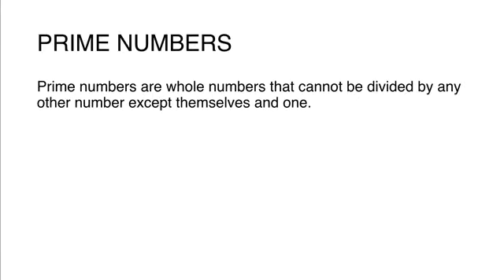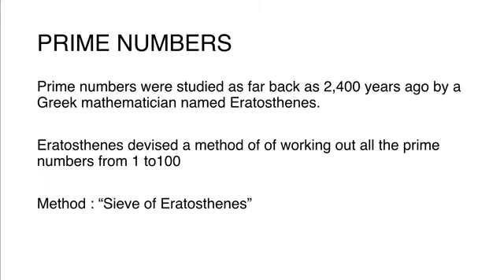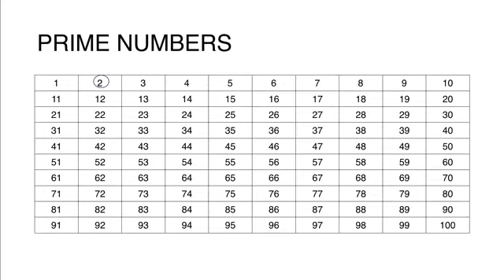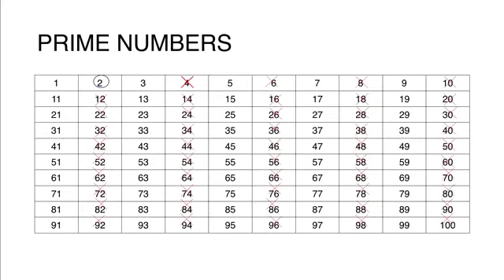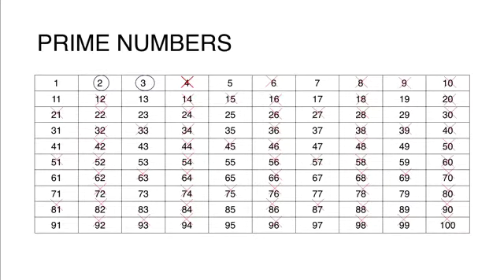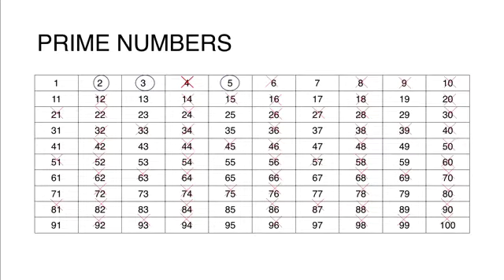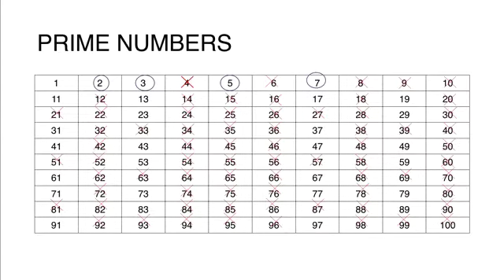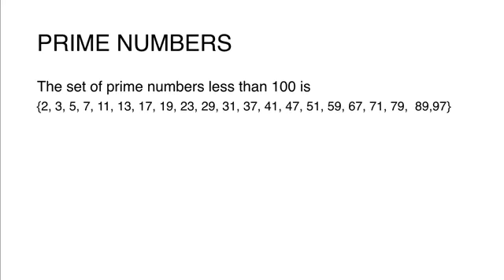Prime numbers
Tutorial on prime numbers and using the "Sieve of Eratosthenes" to find prime numbers between 1 and 100.